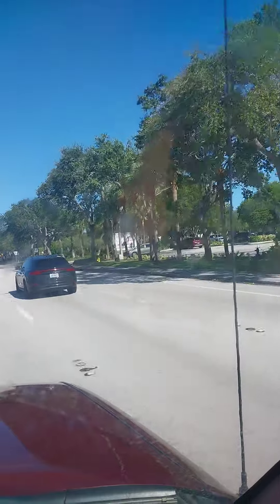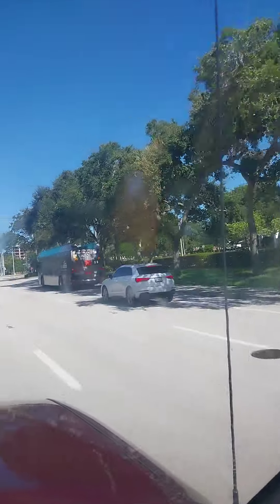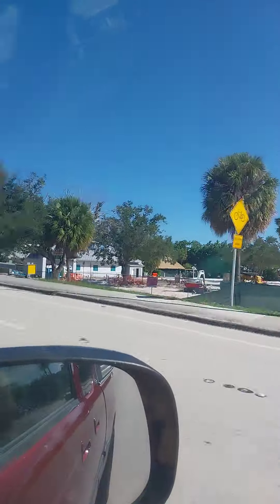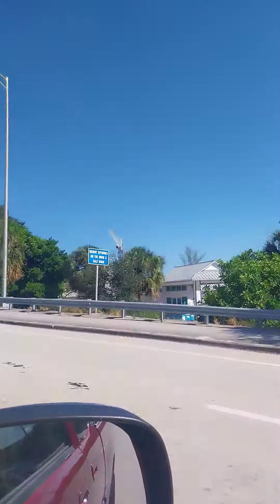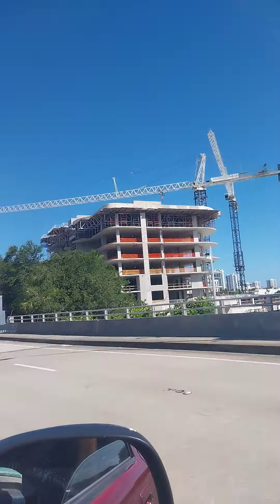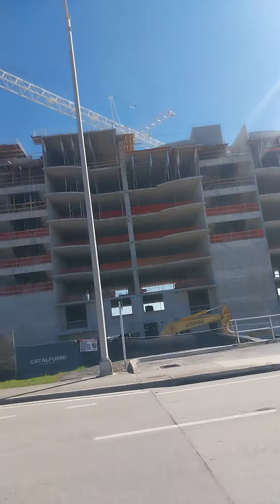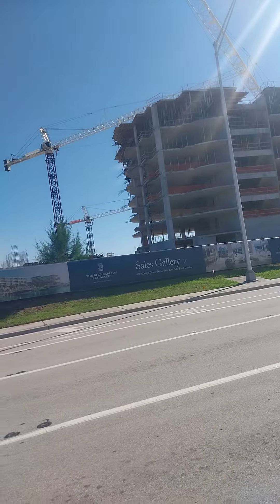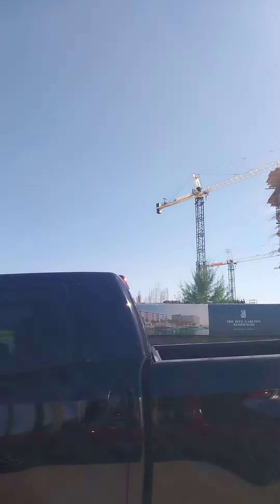DANS SANDBOX IS TOPPED OFF ?